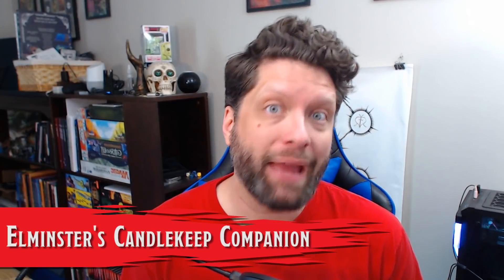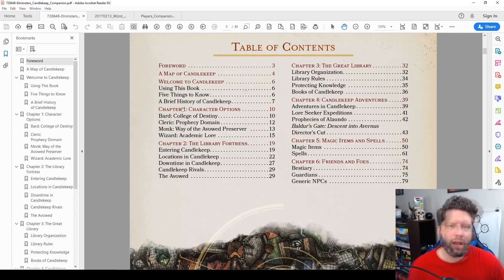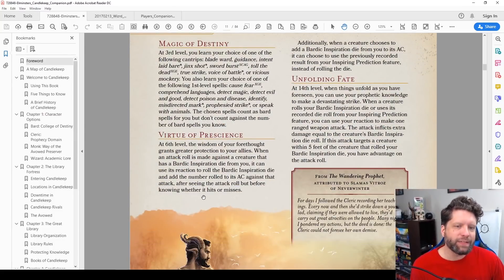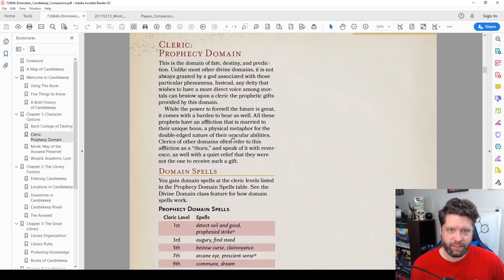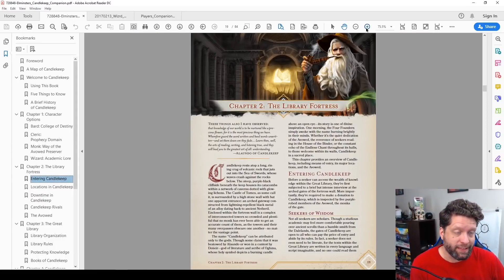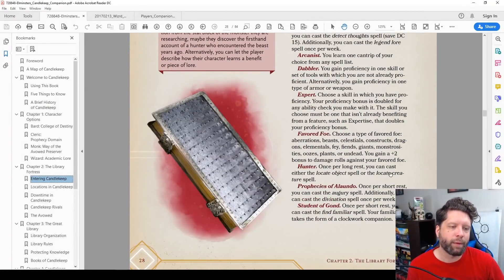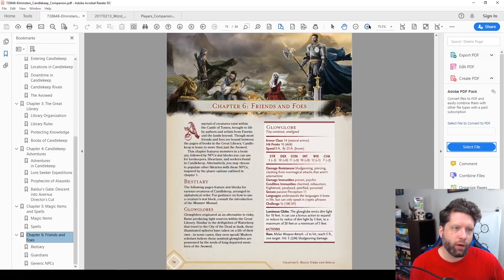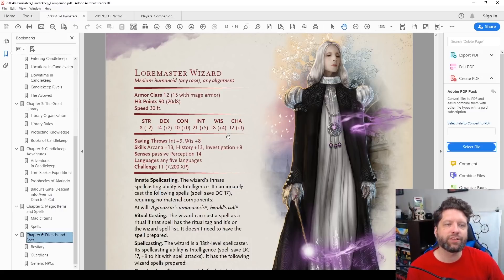DMs Guild Review - Elminster's Candlekeep Companion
DMs Guild Supplement Review: Elminster's Candlekeep Companion
This is a wonderful supplement full of lore, roll tables, and really all you need to have a fun side encounter in Candlekeep! Candlekeep being the Great Library and home to just about all knowledge in Faerun!

👕 Forgotten Realms Explained T-Shirts!

Saturday Morning D&D Show!

Or check it out in Podcast Format! 🎙️

A List of RPG items I enjoy
My Gaming Wish List!